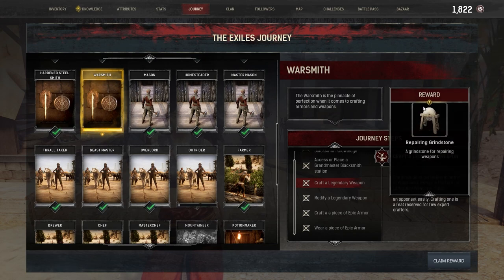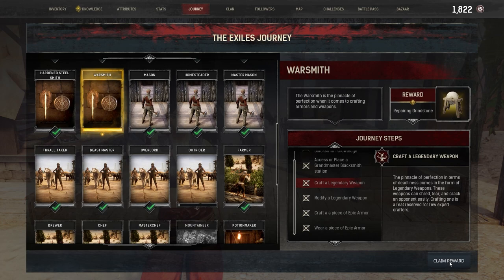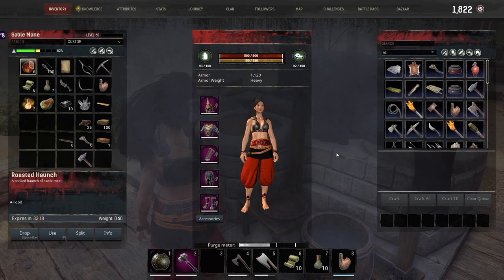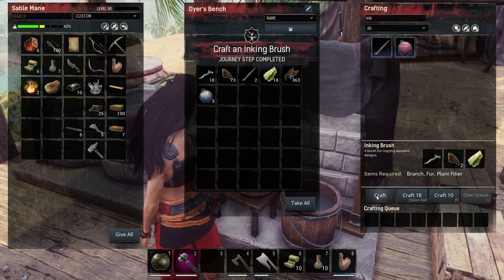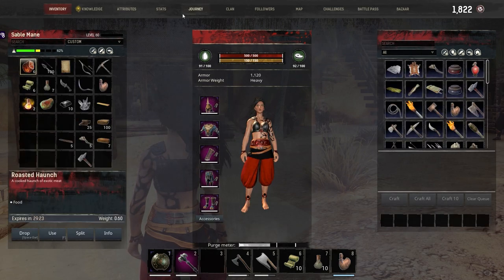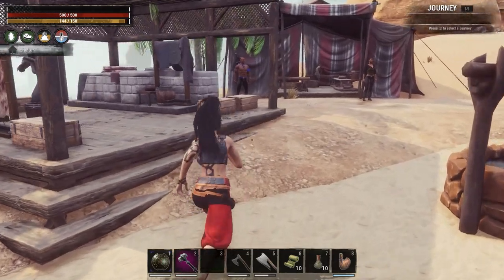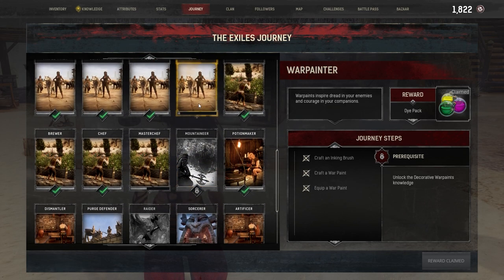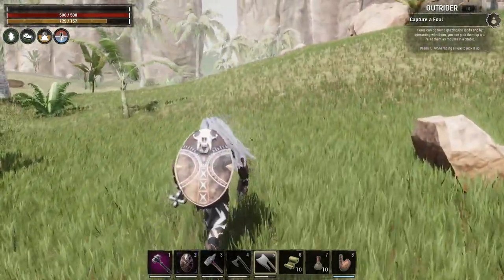Sable Mane: A New Journey - Ep.16 Tiger Tiger - Conan Exiles: Age Of Sorcery Chapter 3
Chapter 3 of Age of Sorcery is here.
Exploration

The Low Whistle - Traditional Celtic Music
JuliusH

Playing Conan Exiles 3.0 in the Exiled Lands
Mods used in Sable Mane
Edit Appearance v1.2.5 by IdeaPoet
Female New Faces by mr.weaz
Male New Faces by mr.weaz
Barbarian Barber [vers. 3.6.3] by EvilGrin
Akuba's Salon by WaffleButterSoft
WonderBody by Astralify
Devious Desires by Cloudy and Tin
Pythagoras: Expanded Building - v2.1.22 by Multigun and Sunday
Less Building Placement Restrictions - v7.4.61 by Multigun, hades and alrenstormeveer
Northern Timber 3.0.4 by shogakusha